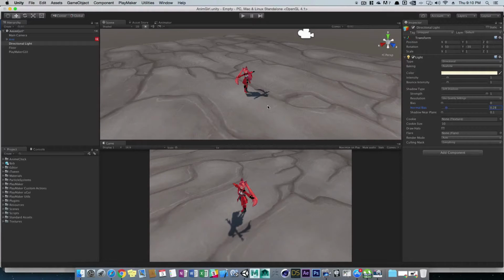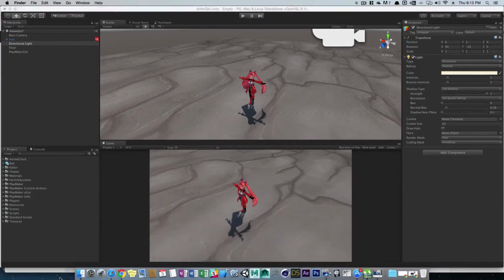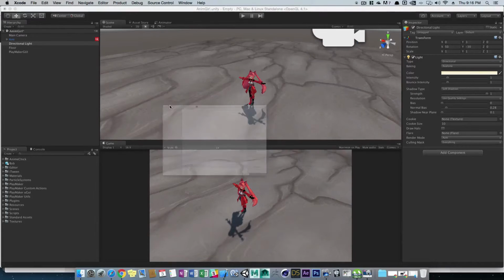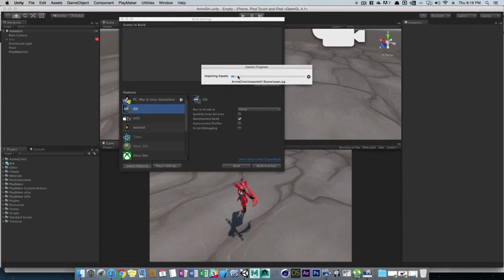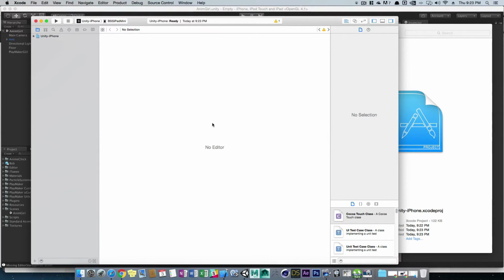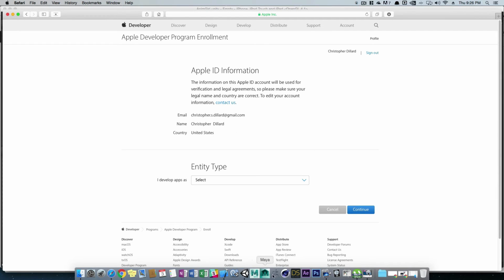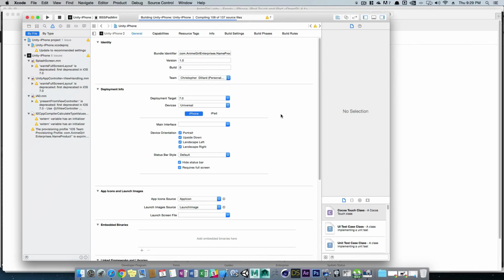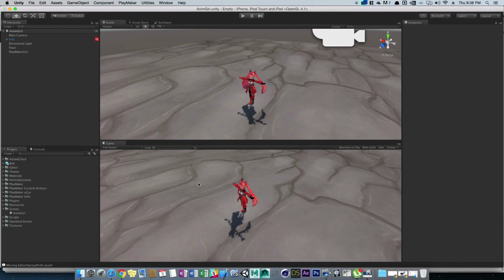Unity Project Mac to iOS for Testing Setup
This walkthrough covers the basics of setting up Unity and XCode for the most rudimentary of testing purposes. Also touches on the requirements of creating an Apple Developer account and explanation of provisioning profiles.